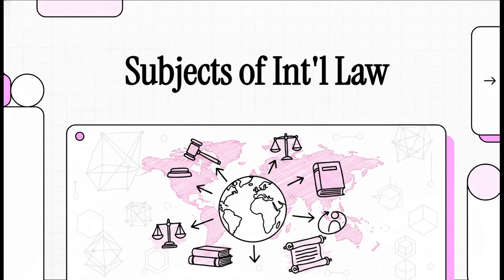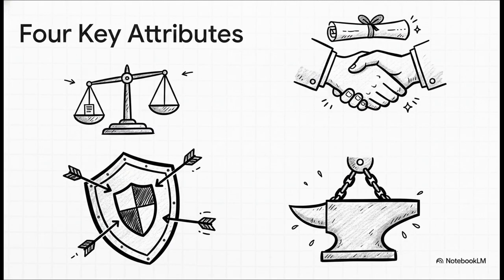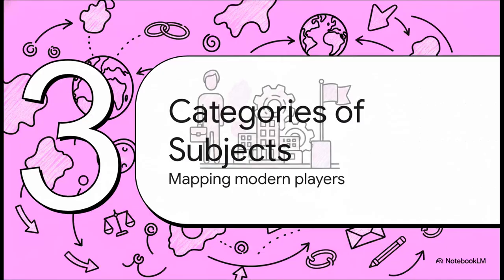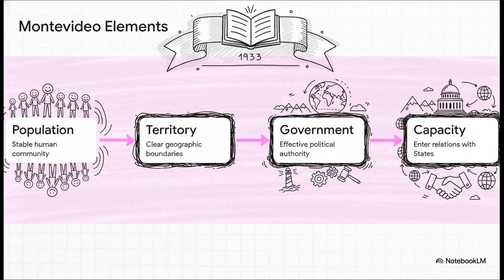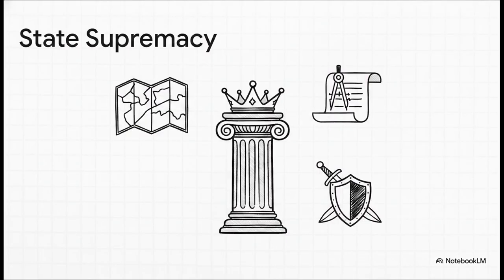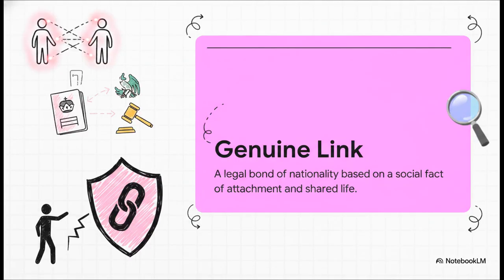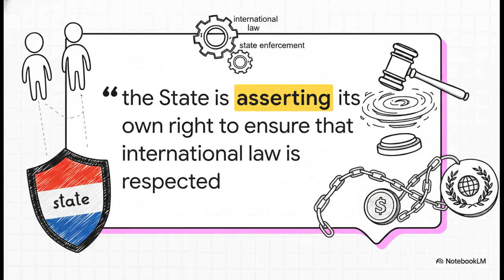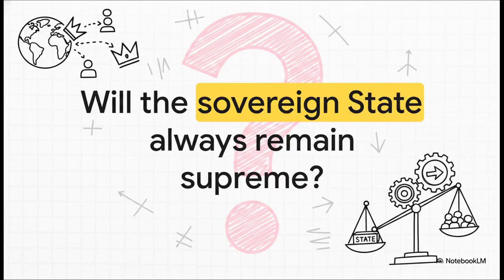02 Discuss the subjects of international law Evaluate “state” as primary subject of international l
02  Discuss the subjects of international law Evaluate “state” as primary subject of international law.